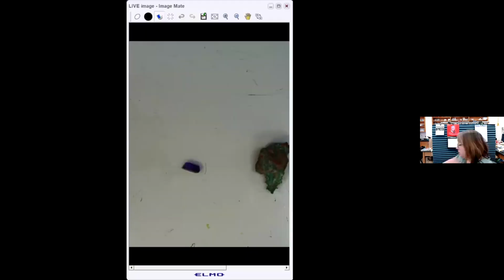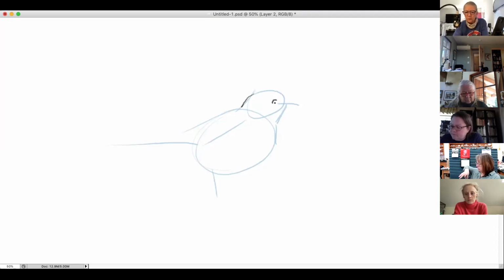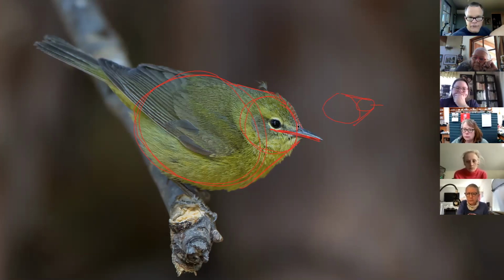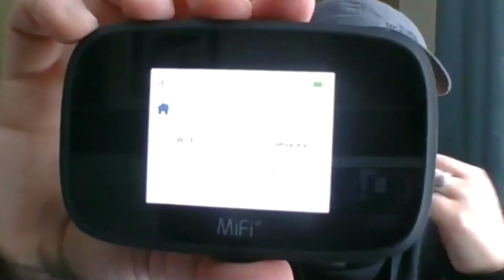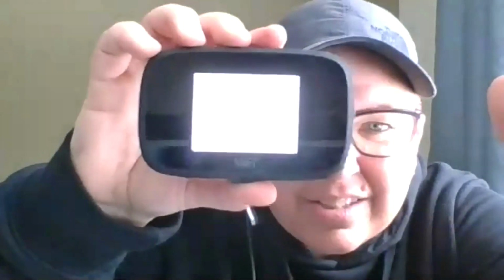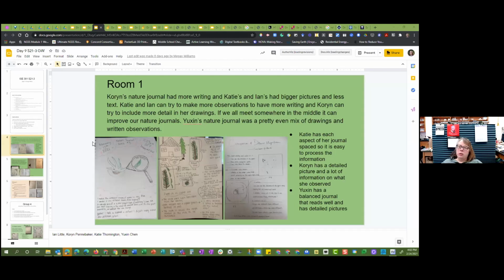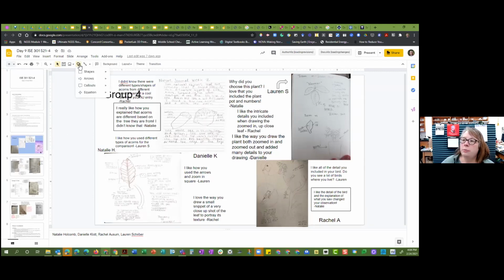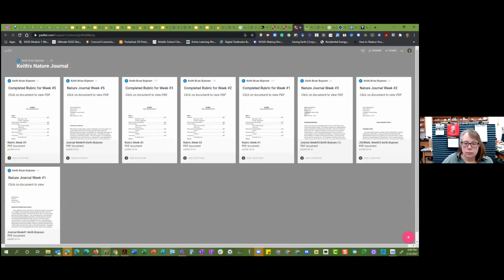Teaching Nature Journaling Online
Join the Nature Journal Educators Forum as we discuss online learning. What is working and what is not? In this workshop, we share challenges and ideas about how to best teach journaling in our online classrooms.